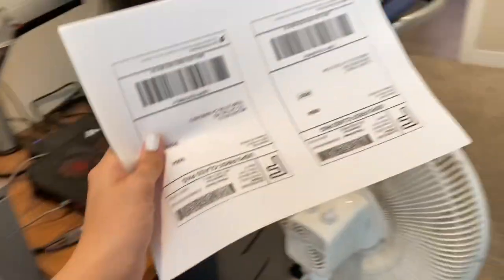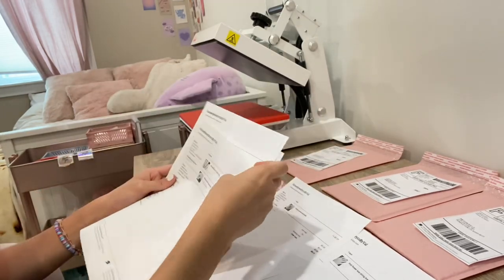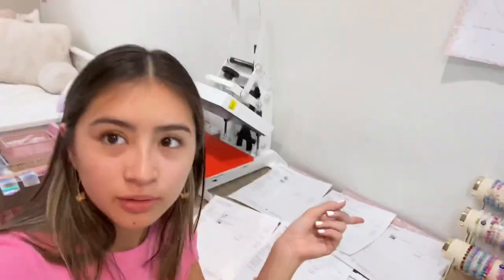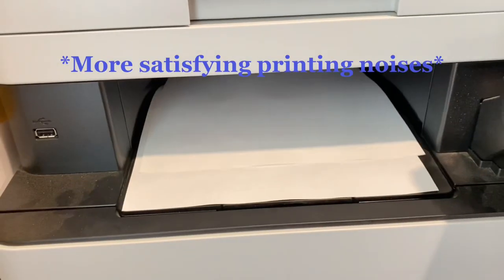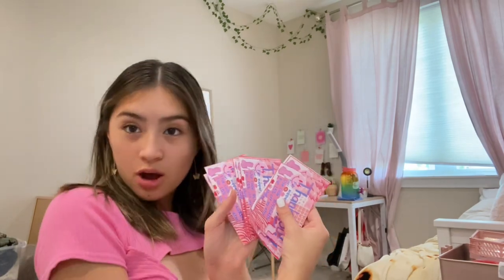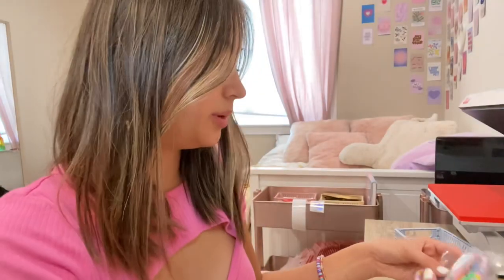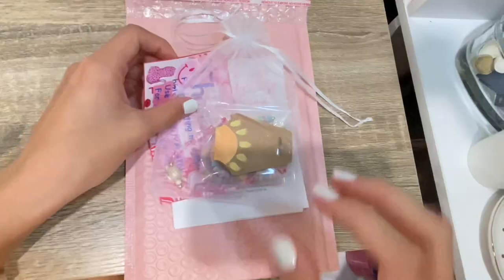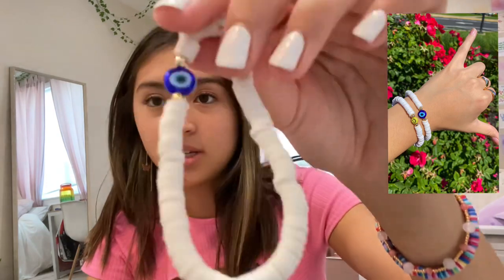Package orders with me for my jewelry business!